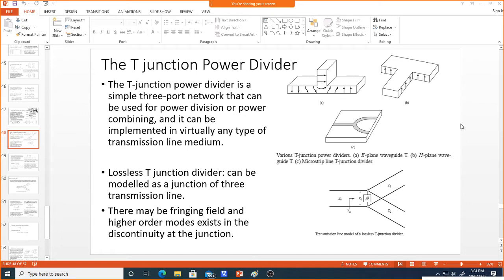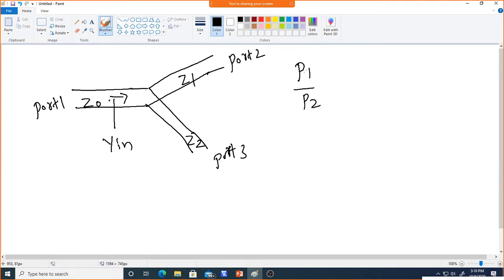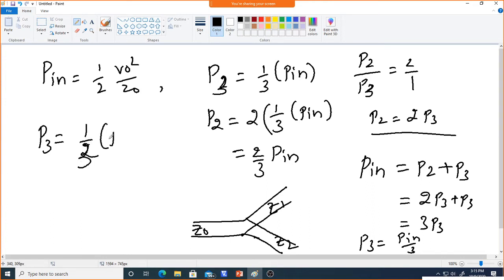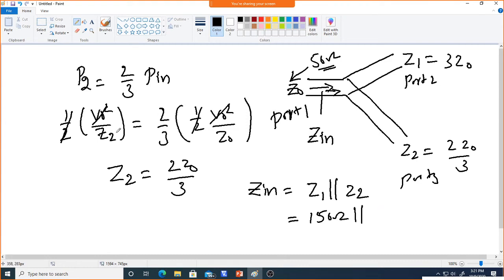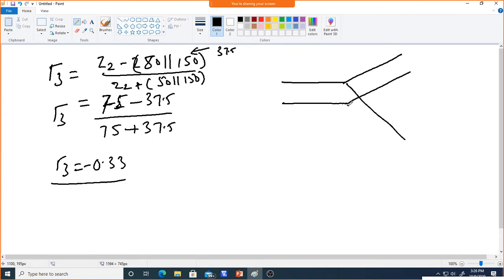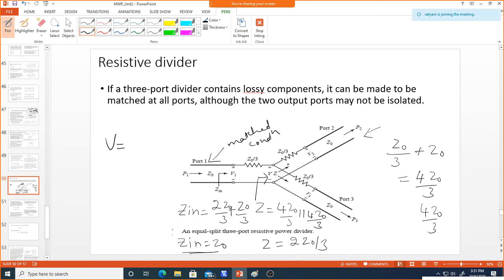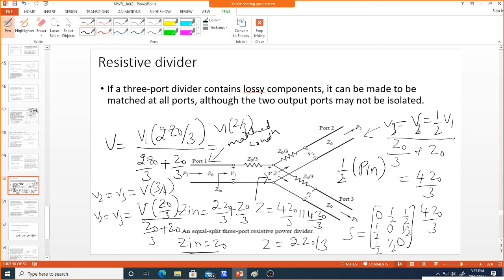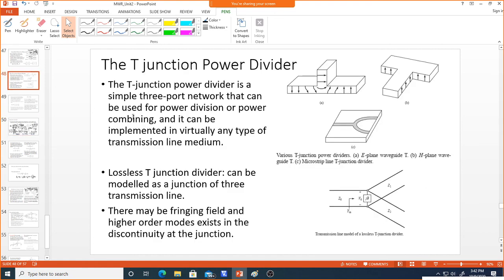MWR 09 10